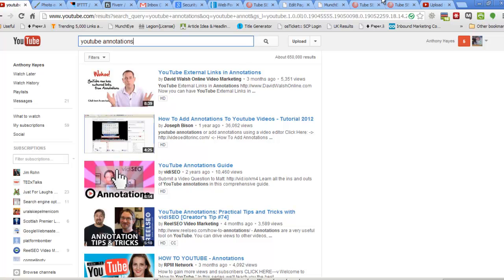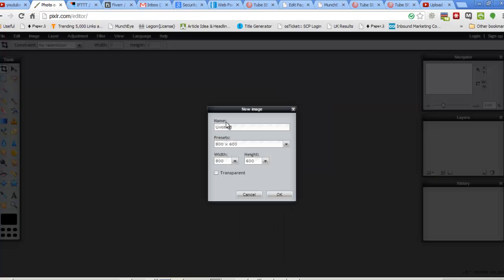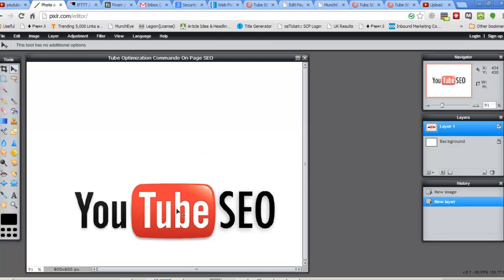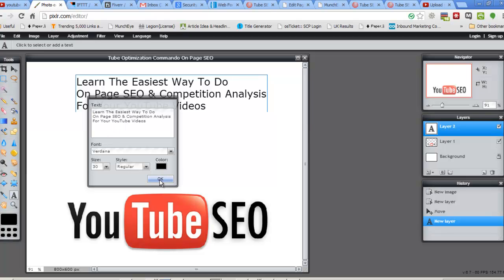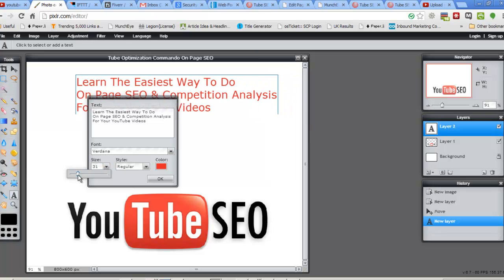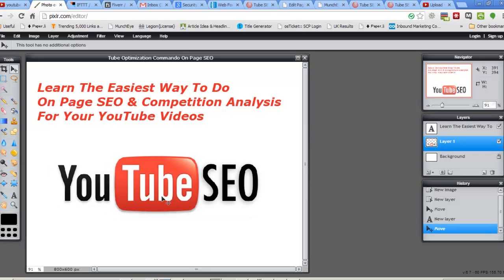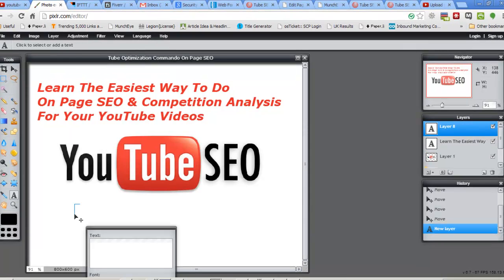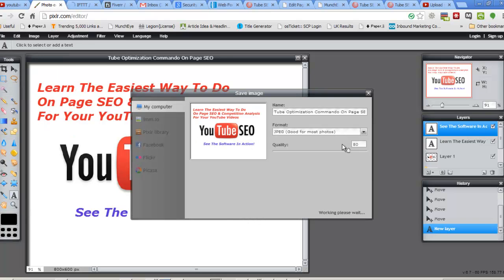How To Easily Create Custom Thumbnails for YouTube Videos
Learn More About Video SEO & Get A FREE YouTube SEO Software

Facebook Fanpage For Latest SEO News & Updates

SEO Training Videos & Search Engine Optimization Tips

Finally, An Affordable Premium Press Release Service!

Talk soon,
-Tony